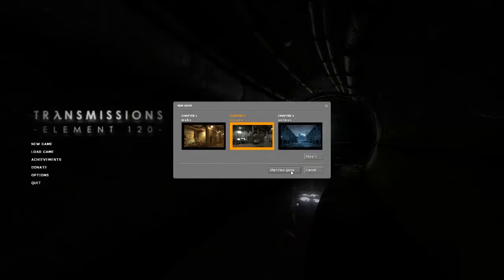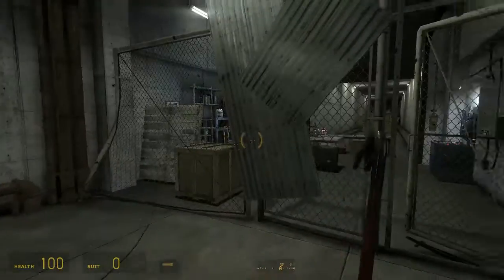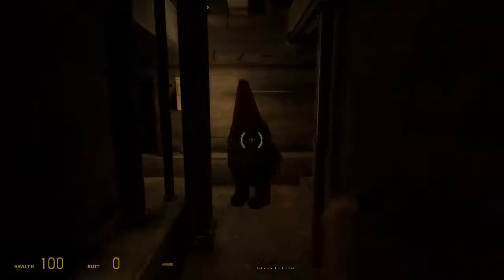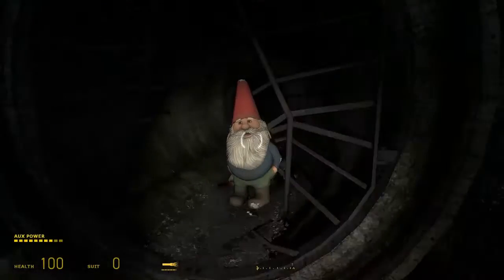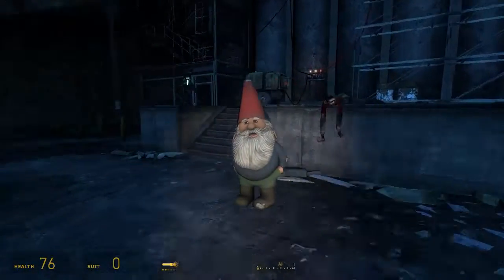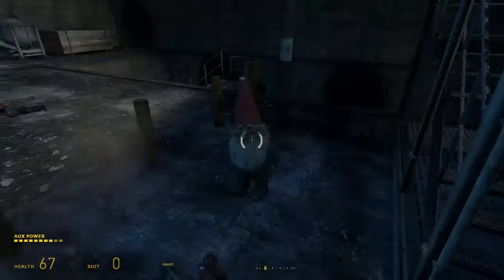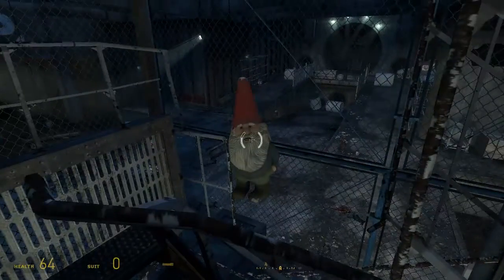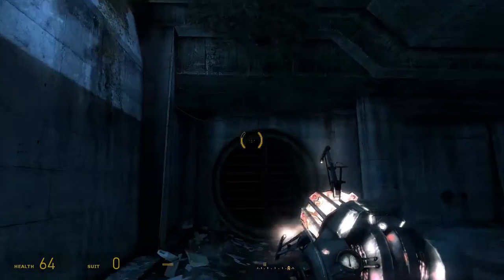Transmissions Element 120 - Reunited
Today I show you how to get the "Reunited" achievement.